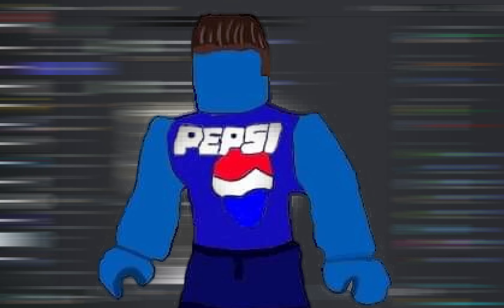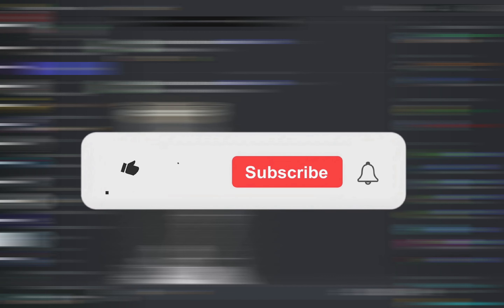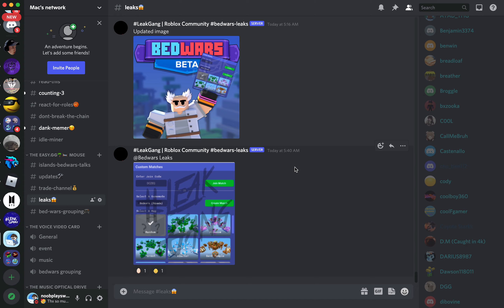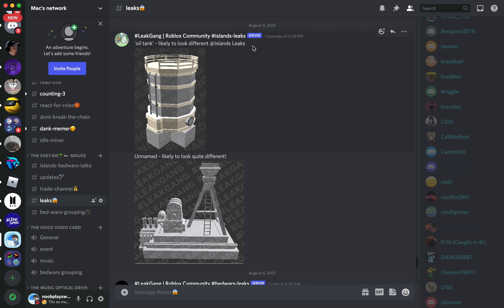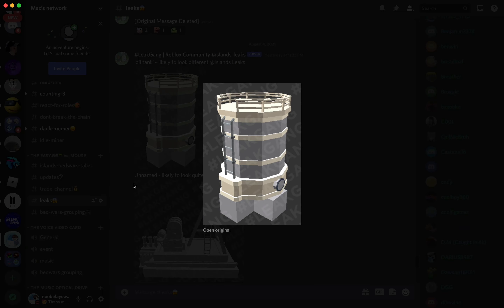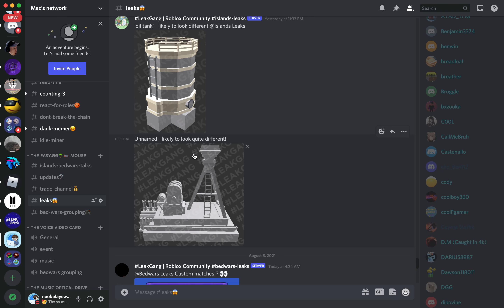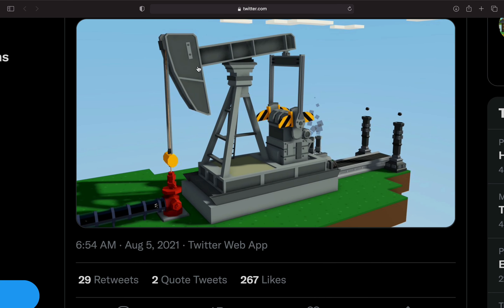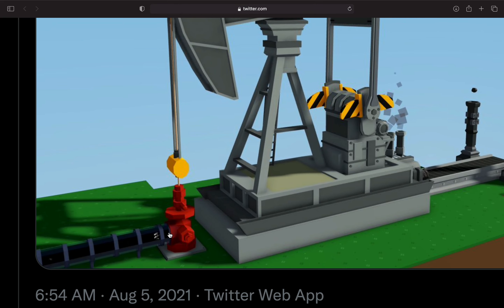Roblox Islands NEWS: *NEW* FACTORY ITEMS?! Roblox BedWars Costom Matches, New Leaks, New Updates